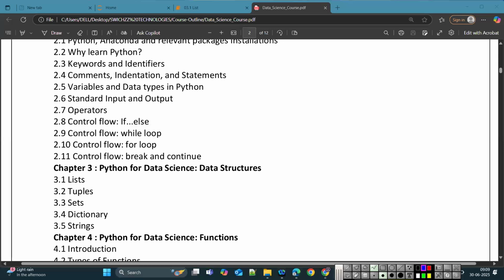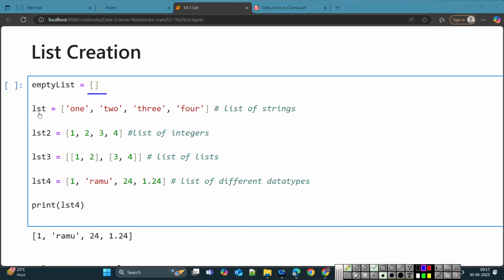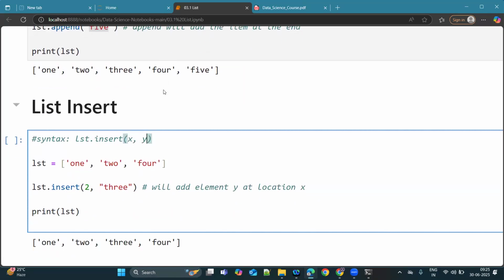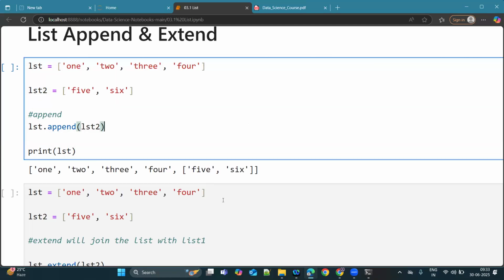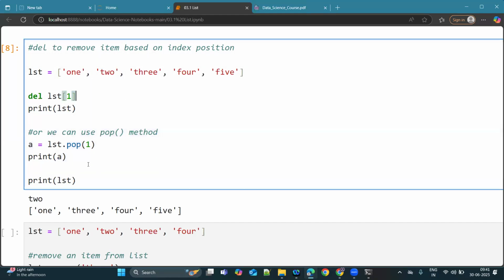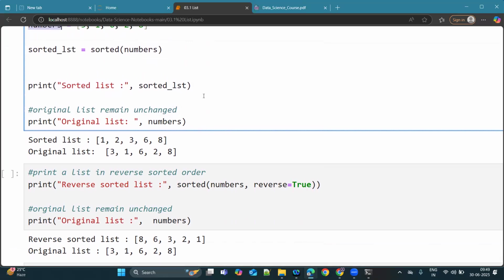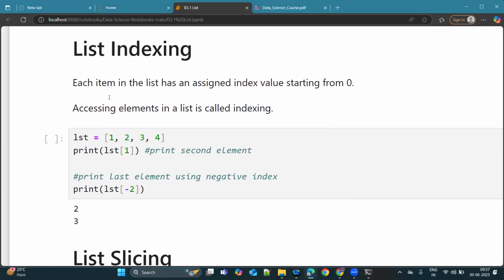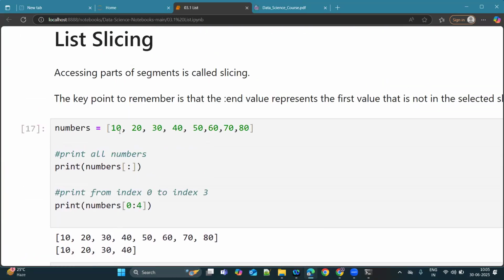Data Structures in Python: Lists – Part 1 | Learn List Creation, Access, and Operations Easily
Get started with Python data structures in this beginner-friendly tutorial on Lists – Part 1!
Learn how to create, access, update, and manipulate lists — one of the most essential and flexible data structures in Python. Build your core programming logic with real-time examples and simple explanations.
Perfect for students, beginners, and aspiring developers looking to strengthen their Python foundation.
 🚀 Learn with Swhizz Technologies – Your Gateway to IT Skills & Job-Ready Training!